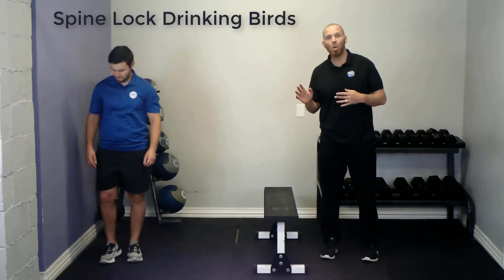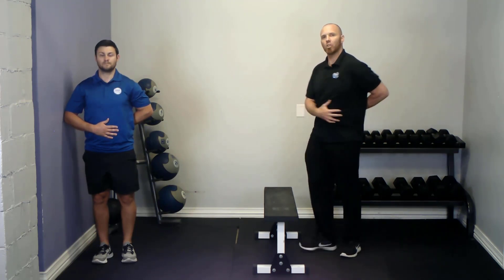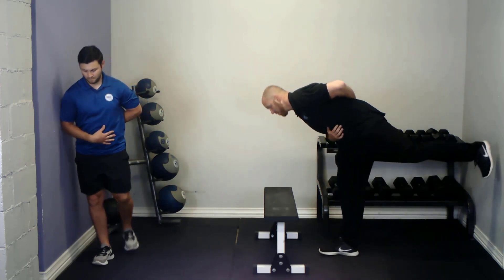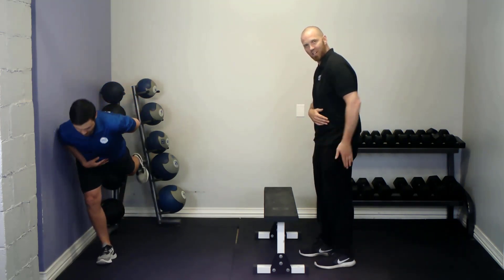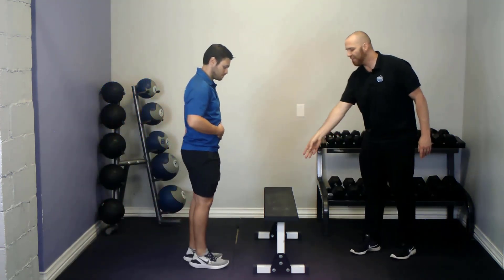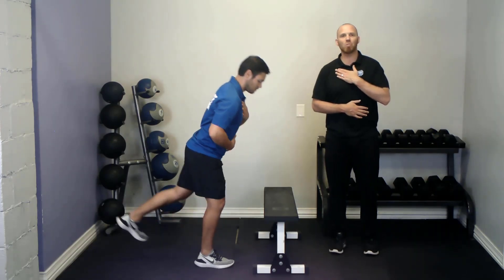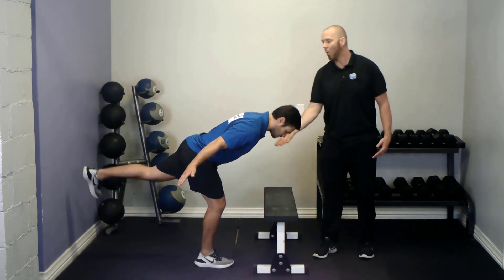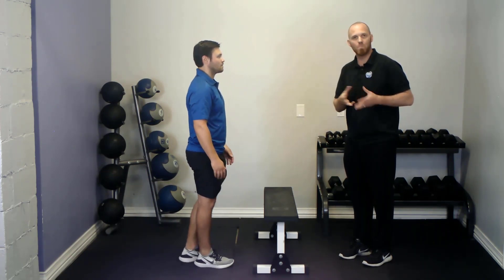Spine Lock Drinking Bird Exercise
Head Trainer, Brendan Fox, explains how to do the "Spine Lock Drinking Bird Exercise" from our Revamp Stability Exercises.

Discover courses available for fitness trainers, personal trainers, health and fitness professionals